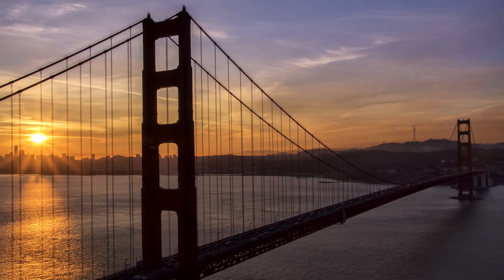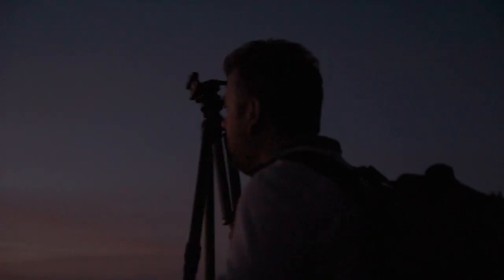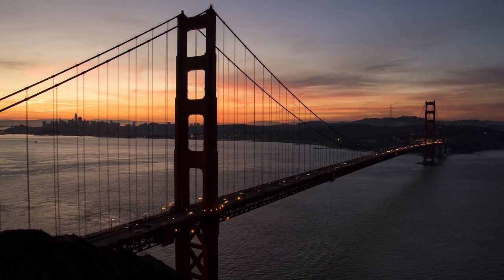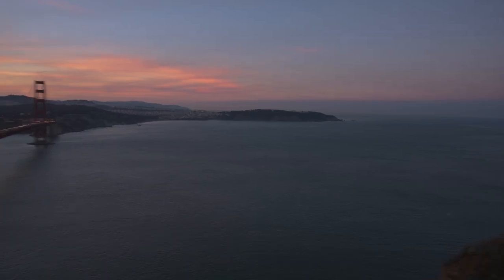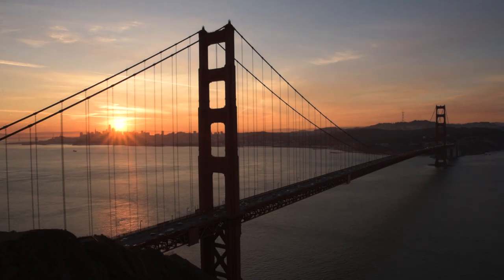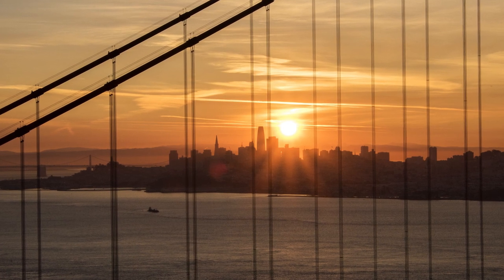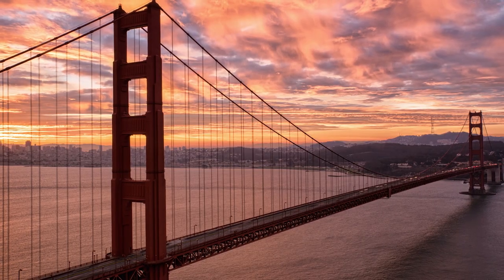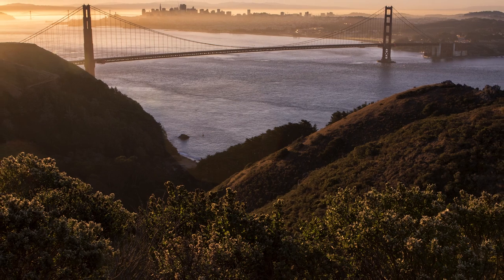Ken Hubbard takes the Tamron 18-400mm to San Francisco to capture the Golden Gate Bridge at sunrise.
One Location, One Lesson, One Lens with Ken Hubbard (ep. 3)
Ken Hubbard takes the 18-400mm all in one ultra-telephoto, high-power zoom lens to San Francisco to capture the Golden Gate Bridge at sunrise.

Transcript:
the Marin Headlands are an iconic location located just outside of San Francisco today we're here with professional landscape and travel photographer Kenneth Hubbard and he'll show you how to get some great sunrise and sunset images in this iconic location and the Golden Gate Bridge is one of my favorite places to photograph it seems like every time I come here and weather conditions that the lighting are completely different sometimes you're getting heavy fog wind and rain other times you get a sunrise that is colorful and beautiful like today so as the Sun is coming up and it's getting brighter out I have to change my exposure so from before where I was doing a 10 second exposure now that it's much brighter out I am setting my shutter speed to about a fifteenth of a second today I'm shooting with Tamron the 18 - 400 all in one zoom lens this lens has a twenty two point two times zoom it is super versatile I can shoot wide-angle get the whole bridge then zoom in and get tight shots of just the structure itself so what I'm gonna try to do as the Sun comes up over the horizon is actually capture one of those Sun bursts to achieve that what I need to do is stop down my aperture to f-16 when the Sun comes up over the horizon it turn the light into sunburst rays

one of my suggestions whenever doing a sunrise is always get there early and definitely stay later the light is gonna change drastically you're gonna have some pinks orange and yellows in the clouds and then when the Sun rises you get that really golden color for a good 15 minutes where you can work with backlit silhouettes some dramatic contrasts and just totally different light the headlands offers spectacular views of San Francisco so the next time you're in the Bay Area be sure to stop on by